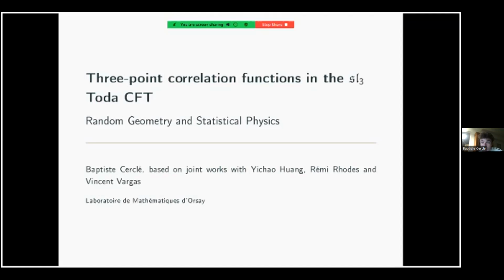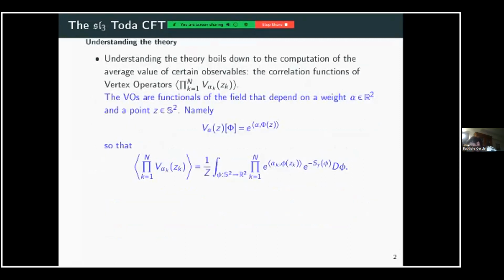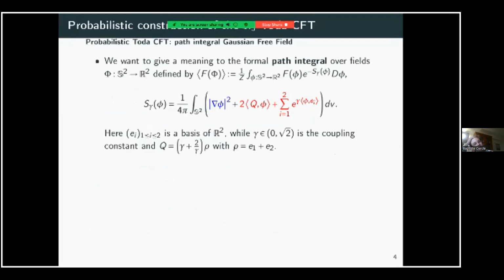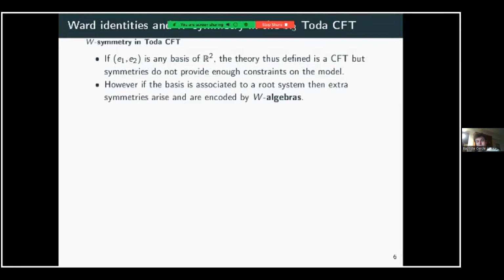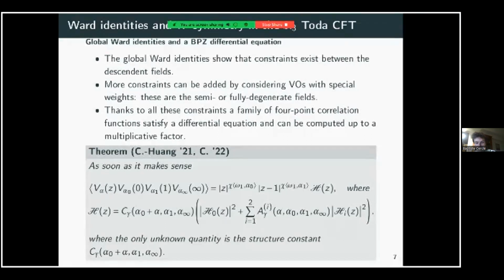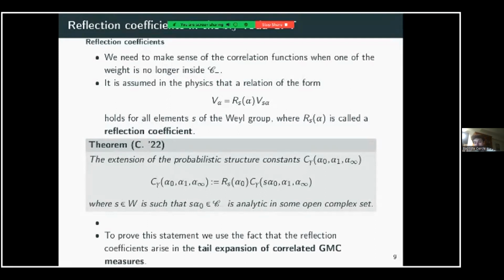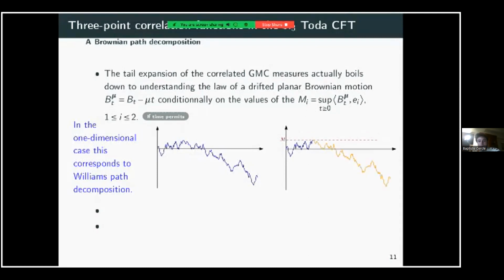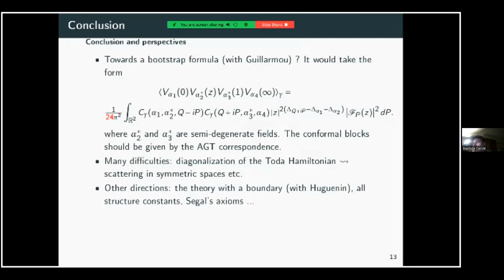Baptiste Cercle: Three-point correlation functions in the \mathfrak{sl}_3 Toda theory, Oct. 4, 2022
Abstract: Toda Conformal Field Theories (CFTs) form a family of 2d CFTs indexed by semisimple and complex Lie algebras. They are natural generalizations of Liouville CFT that enjoy an enhanced level of symmetry encoded by W-algebras. These theories can be rigorously defined using a probabilistic framework, which involves correlated Gaussian Multiplicative Chaos measures. In this talk I wish to explain how certain three-point correlation functions, which generalize the celebrated DOZZ formula, can be computed within this probabilistic framework for the $\mathfrak{sl}_3$ Toda Conformal Field Theory and coincide with predictions from the physics literature by Fateev-Litvinov. Along the derivation of this formula I will highlight how a new Brownian path decomposition in Euclidean spaces (generalizing the one-dimensional result of Williams) allows to describe the joint tail expansion of correlated Gaussian Multiplicative Chaos measures and extend the range of values for which the probabilistic definition of the DOZZ formula makes sense.
The talk will be based on a series of works, in collaboration with Yichao Huang, Rémi Rhodes and Vincent Vargas.